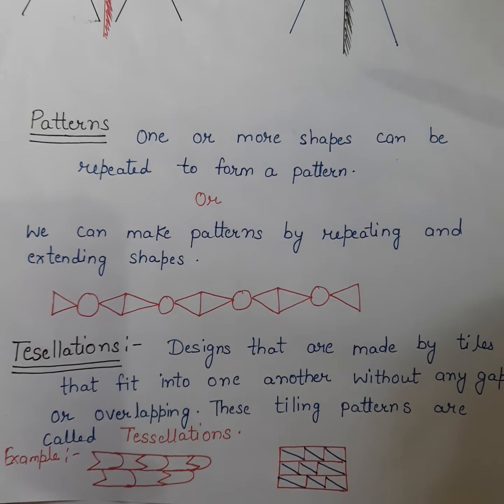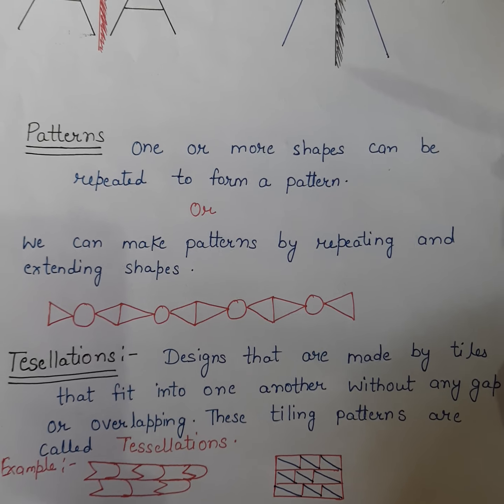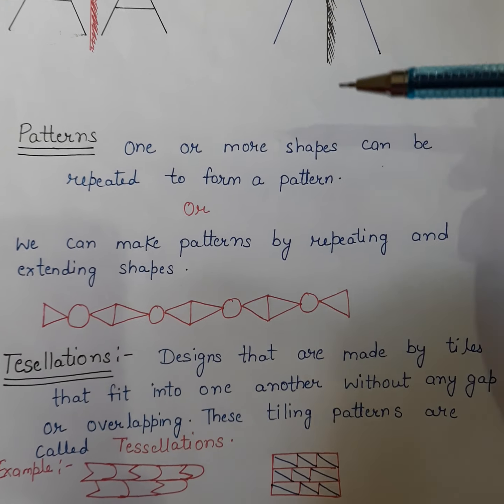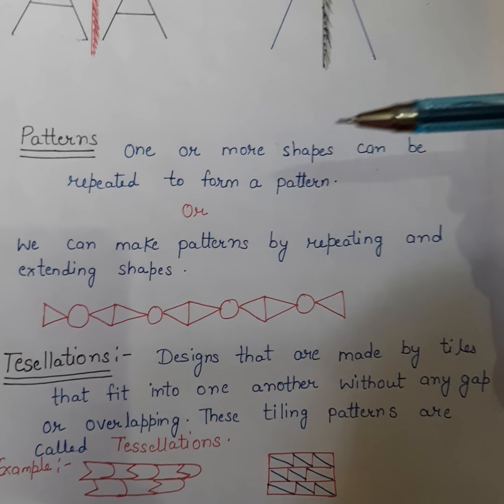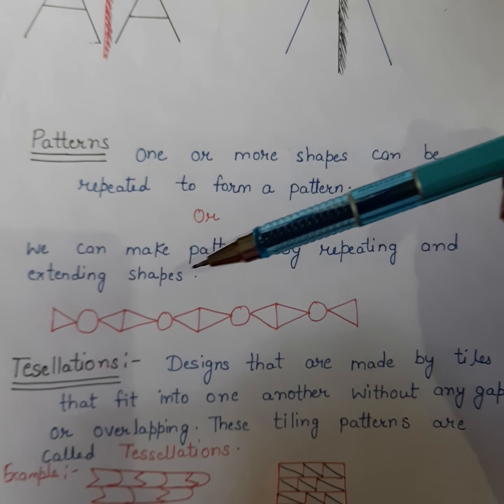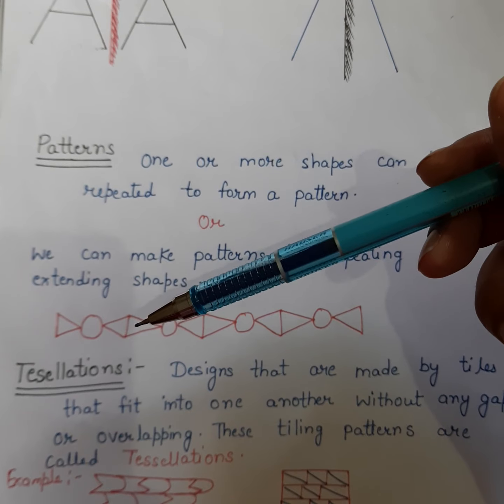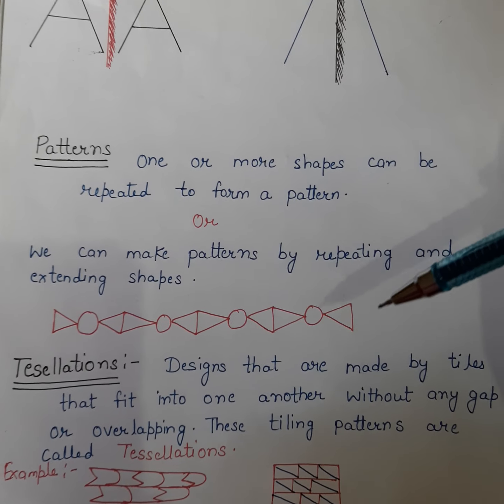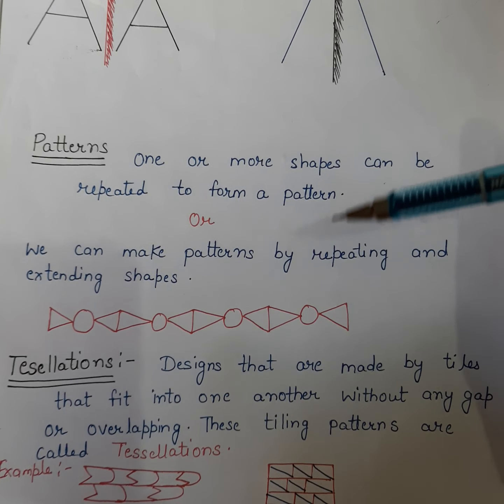EXERCISE 9.3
Patterns and Tessellation